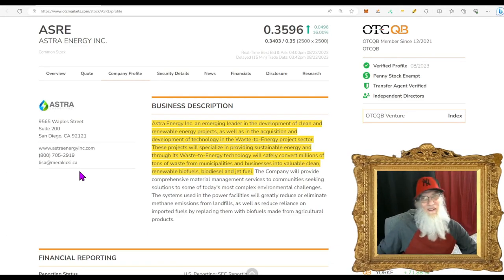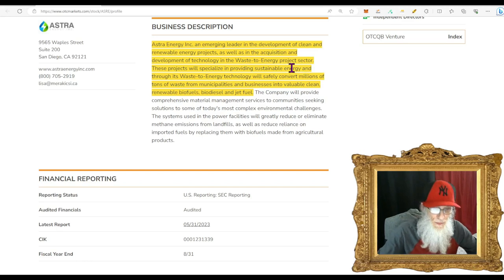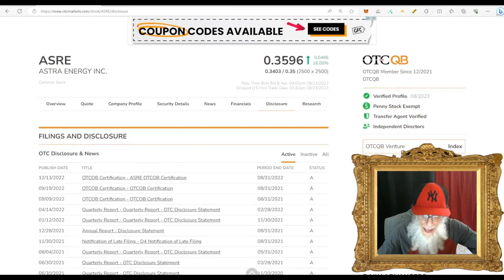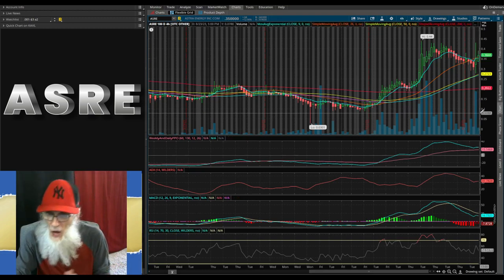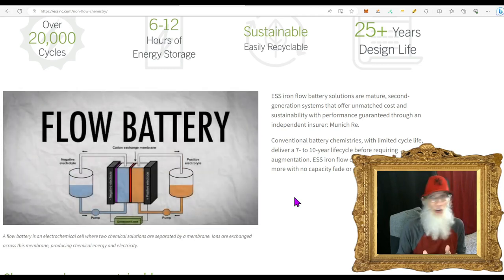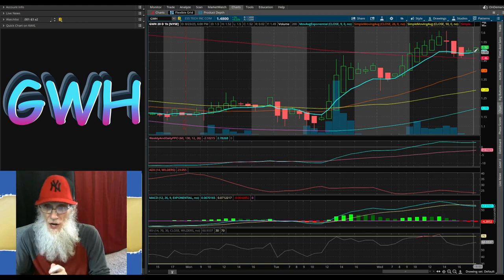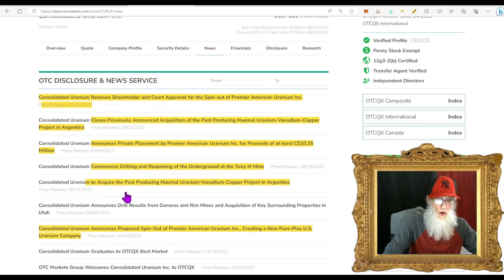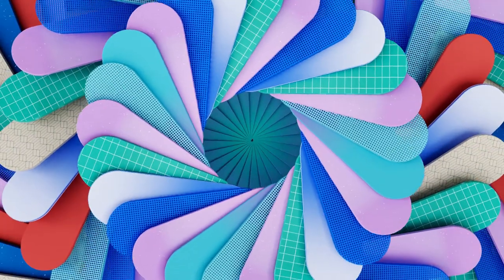Spin-Out/ Record Revenues/ Waste-to-Energy 🧙‍♂️Zidar On Top & Hot Penny Stock~$CURUF~$GWH~$ASRE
Todays stocks are all in the Energy Sector.:
There is new Waste to Energy Tech being approved in California, A spin out with dividends and financials with Record Revenues. Lots of reasons to move their hot charts.